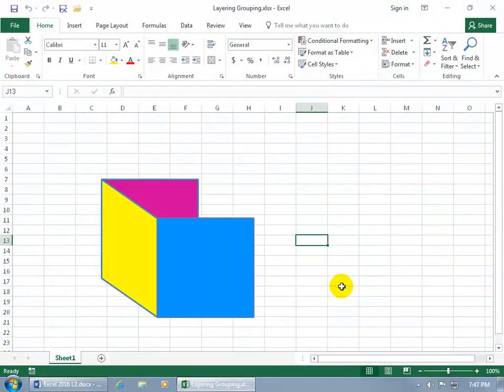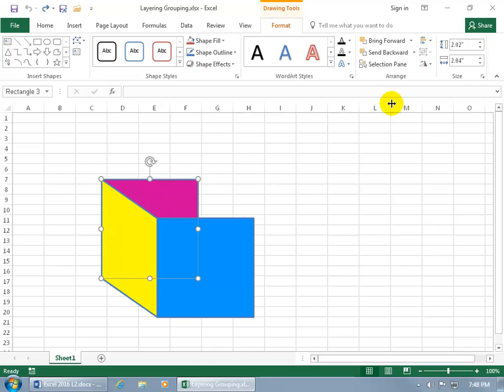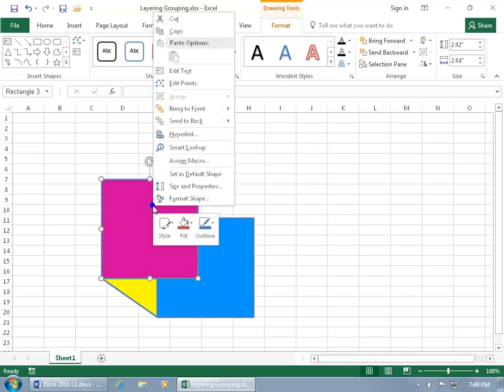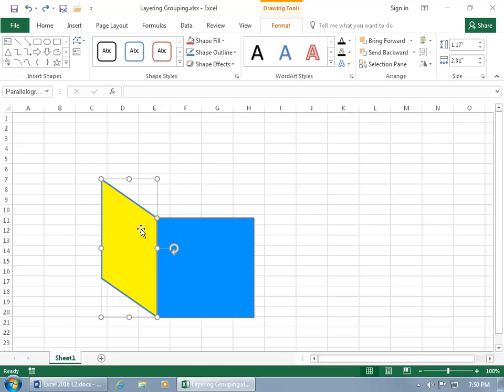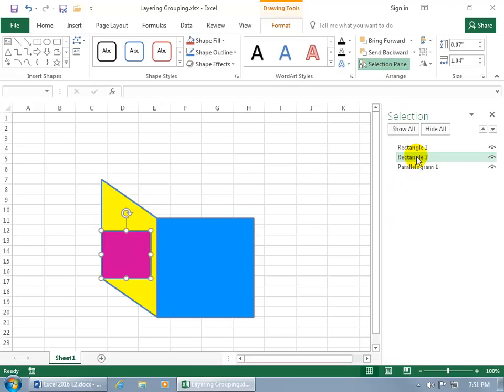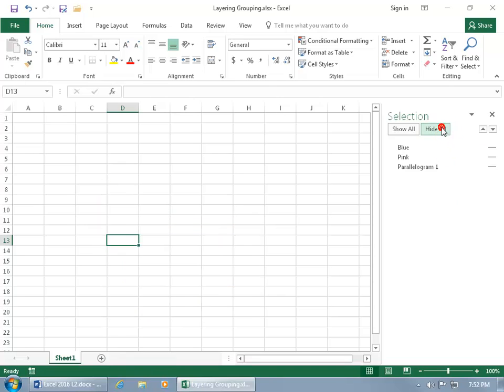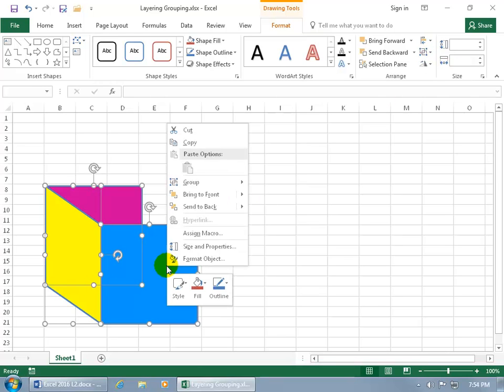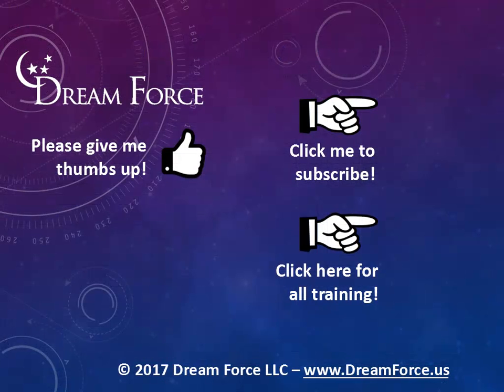Excel 2016: Layering & Grouping Objects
Excel 2016 training video on how to stack, or layer your objects including: pictures, images, shapes and graphics as well as grouping them together into one.